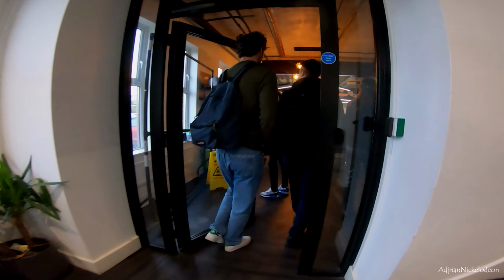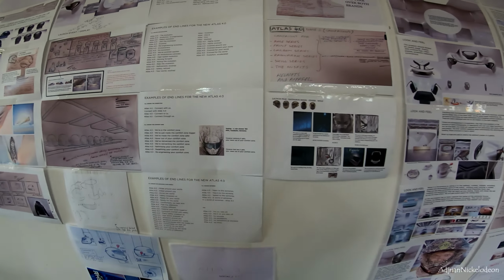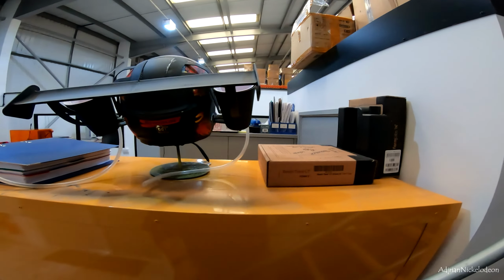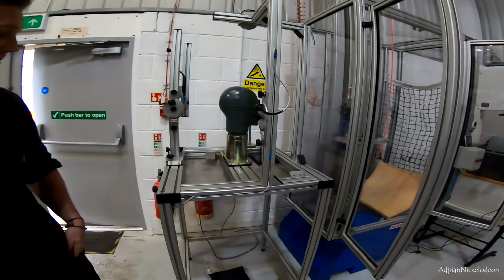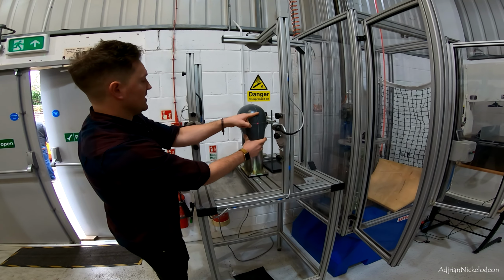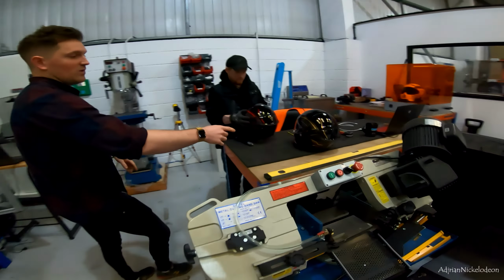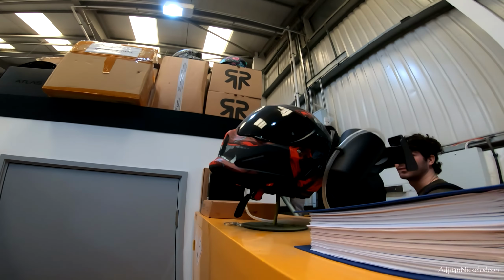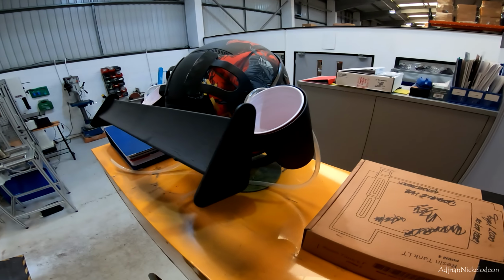I'm pretty sure that's the Ruroc 7.0.. Probably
I found this crazy helmet design while scouting Ruroc HQ. I mean, it totally could be the Atlas 7.0.. No one really knows.

Yo gang, there were a handful of guys (and girls) who clearly don't understand satire and came at me with pitchforks during my last "secret agent Ruroc video" upload last week. I mean it's cool, I've been on the internet for 10 years professionally now, so water off a ducks back for me. Just want to say don't let these negative nancies get you down. It takes me about 3-4 days to edit these videos up and release. I make these vids for free for anyone that wants to watch so I legitimately couldn't give a damn about negative comments when I invest so much of my own time into free content. No-one is forcing those guys to watch my vids and honestly if those internet white nights don't like what they see, I offer a full 100% money back guarantee. lol. Glad the majority of you guys still have a sense of humour. It's important not to lose that as you grow older. Don't forget to show support by hitting that 'LIKE' button. Thanks guys!

Ruroc and Enginehawk (Ask me for codes as they are limited)

SOLID GPS Tracker use code "AJ" for 61 Days free tracking

If you're a fan of what I do here, hitting "LIKE", turning your NOTIFICATIONS on 🔔 for this channel and SHARING my videos with your friends are all great ways to contribute to this channel and help me keep growing so I can keep making these videos.

Peace! and thanks for reading the description.. No one ever reads the description ;)